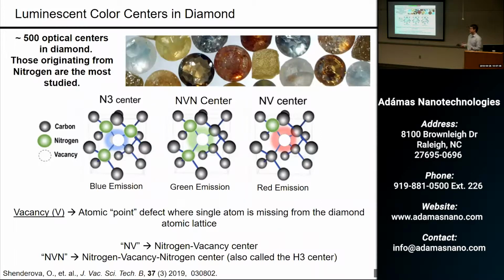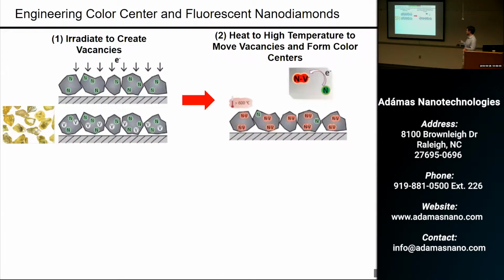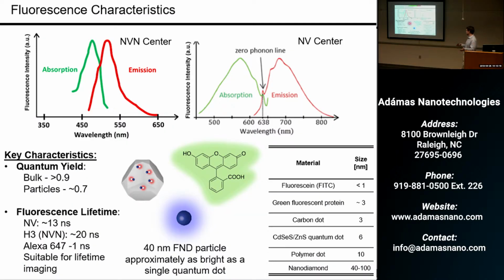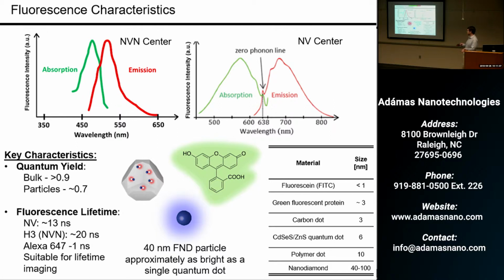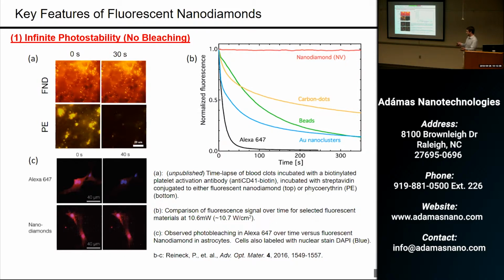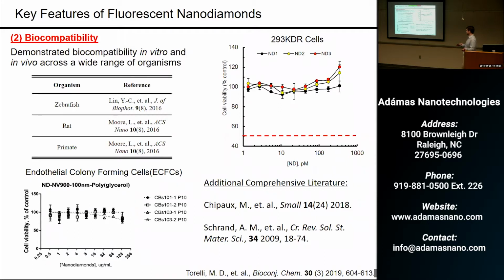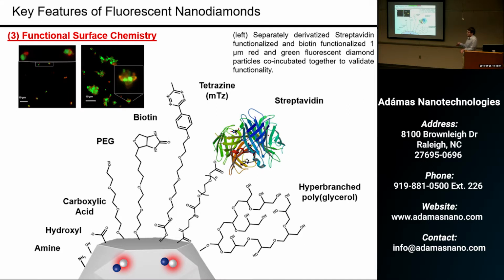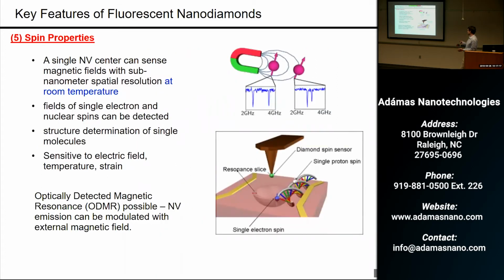Intro to Fluorescent Nanodiamond